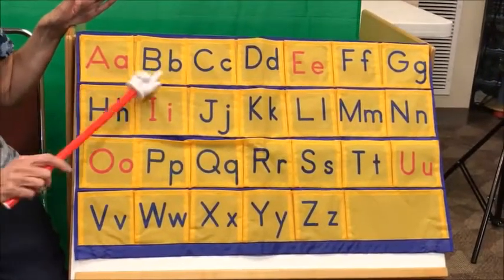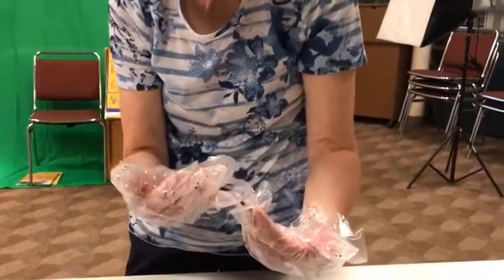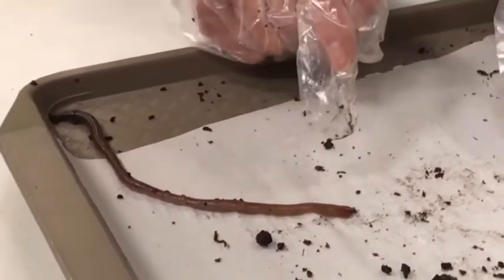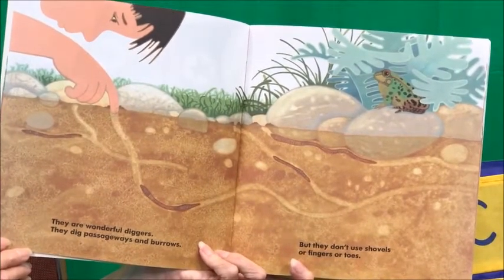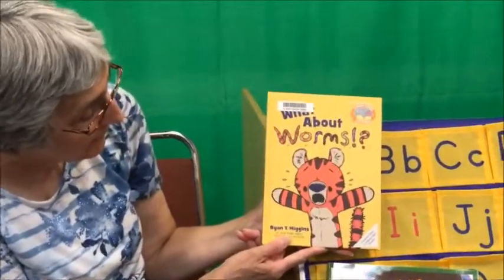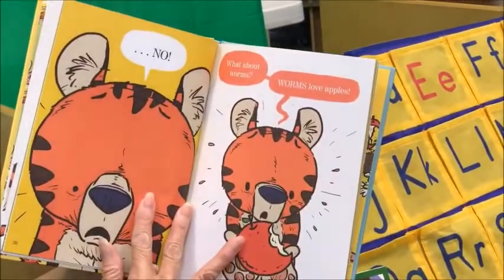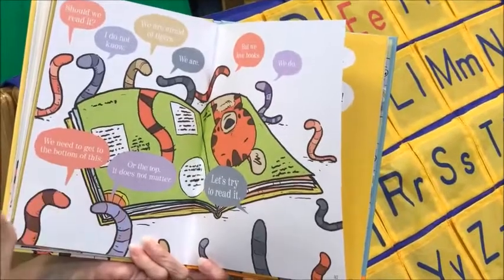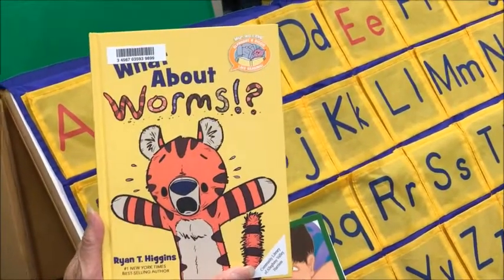Worms!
Learn about the wacky wonderful world of worms with Miss Judy!